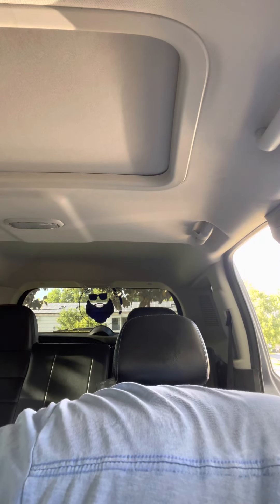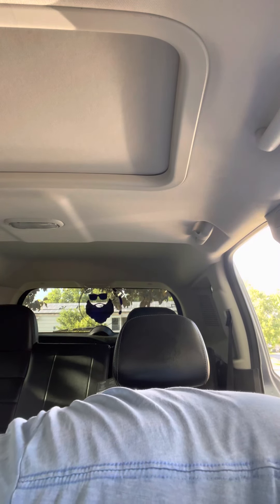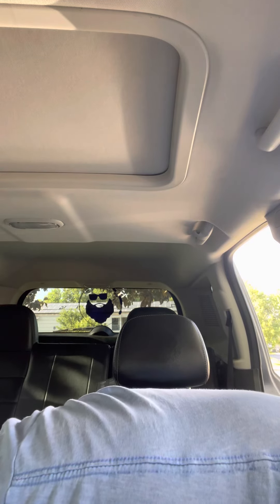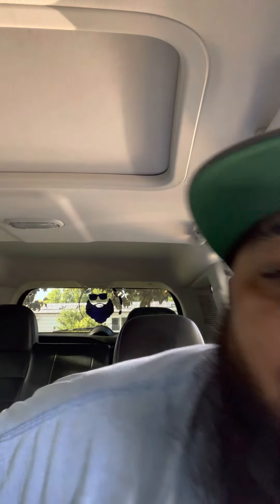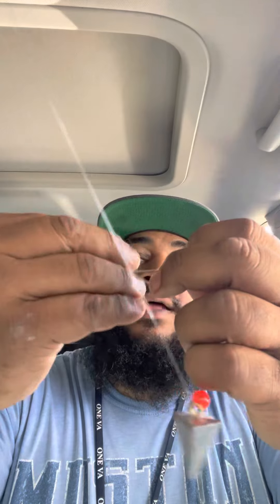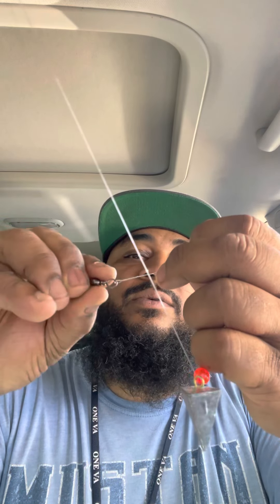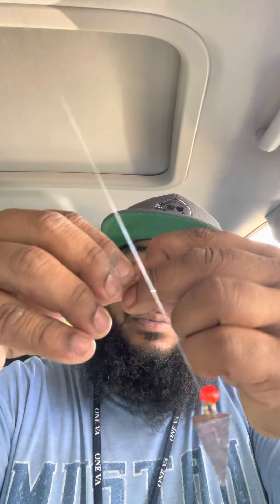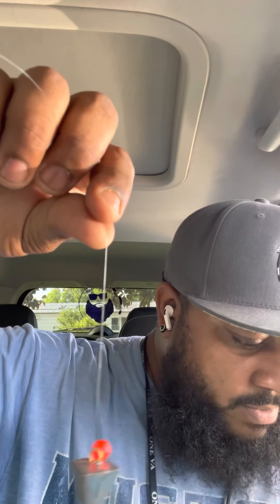How to do a lead line for Breams/Dam Fishing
What to use for breams in running water or dam fishing. Best way to catch fish.